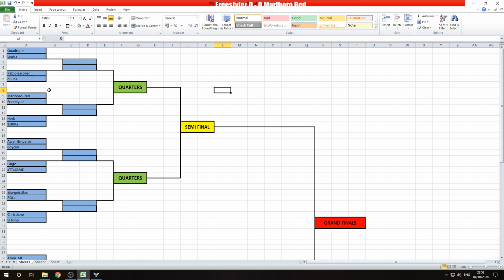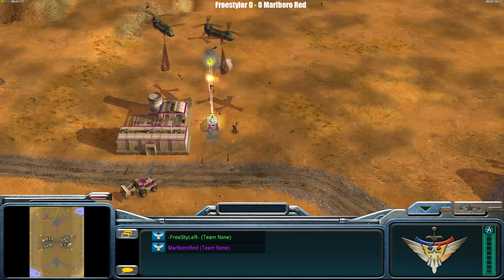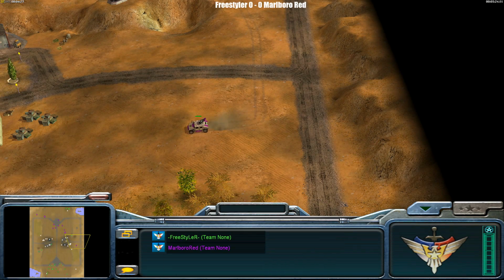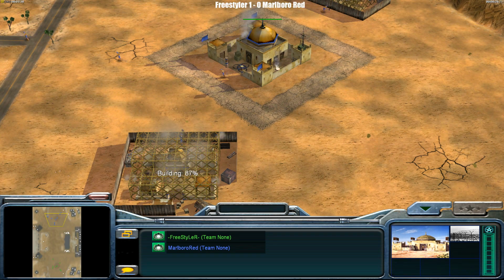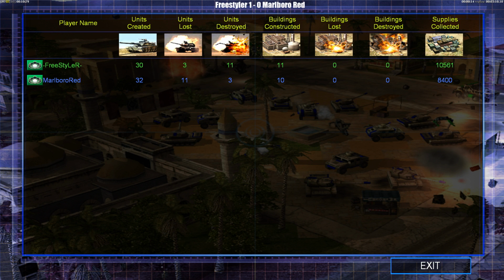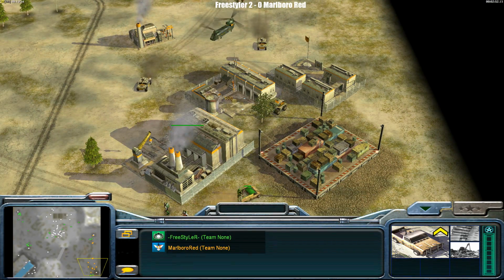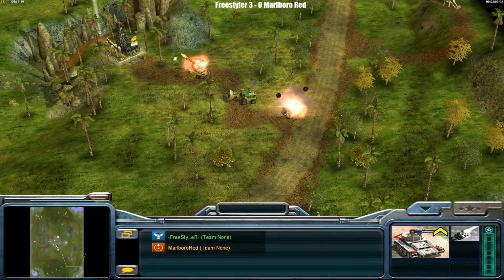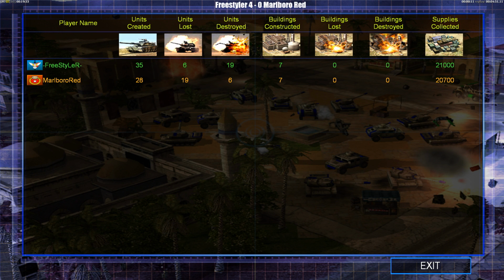ZH - Freestyler vs Marlboro Red - World Series 2018 Round 1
Freestyler vs Marlboro Red - World Series 2018 Round 1

Round 1 - best of 7 (first to win 4 games).

The World Series is back in 2018 with a vengeance. The top 32 (ish) players will battle it out this fall to find out who will be this years' champion. I will be casting / commentating on every single game again this year, like I did back in 2016 - either live or casted after the games have been played.

Full Rules:
Round 1 - Best of 7
Round 2 - Best of 7
Round 3 (Quarter-Finals) - Best of 9
Round 4 (Semi-Finals) - Best of 9
Round 5 (Final + 3rd Place match) - Best of 11
The games are Random vs Random unless both players agree to play a certain matchup. If you can't agree on a match up, you will have to play random.
First map is always TD NoBugsCars ZH v1. After that loser pick from the map pool.

Prizes awarded for:
Winner $250
Runner-Up $150
Third place $80
Random participant that has reached at least Round 02 and has finished all of his matches regularly $30 (has to be someone else than top 3 players)

LithiumFluoride $10
Samesame $20
aTTaCkME $30
Ignace Maes $45
Leikeze $50
RaDorR $50
James L. $50
-SeX`iie $60
ToxicShock $60
cncHD $135

Contact & Send Replays:
Game: Command & Conquer Generals: Zero Hour